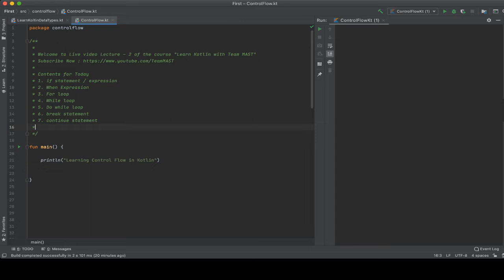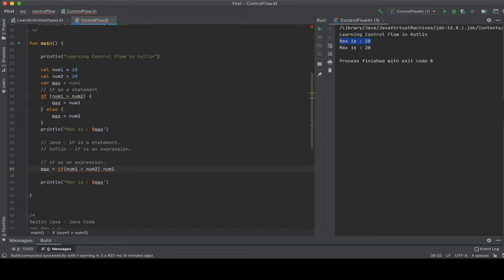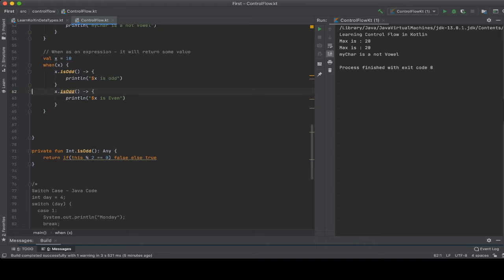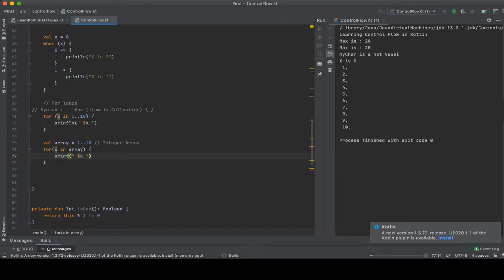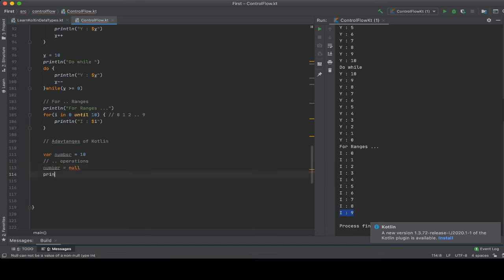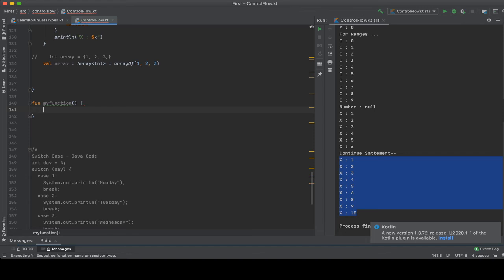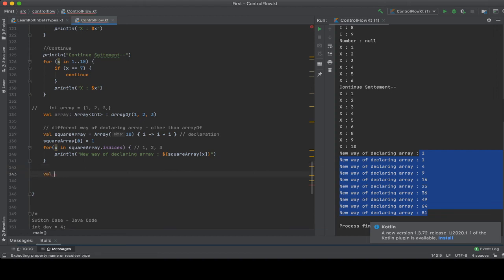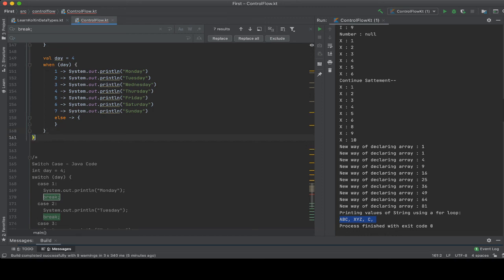Kotlin Live Tutorial - Control Flow, If Expression, When expression, For Loop, While loop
* Welcome to Live video Lecture - 2 of the course "Learn Kotlin with Team MAST"
 * Contents for Today
 * 1. if statement / expression
 * 2. When Expression
 * 3. For loop
 * 4. While loop
 * 5. Do while loop
 * 6. break statement
 * 7. continue statement